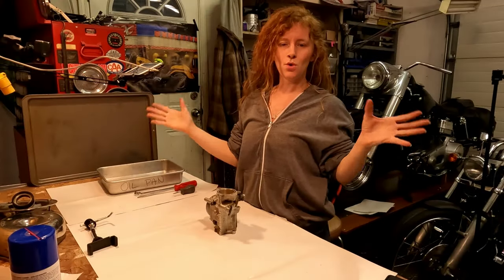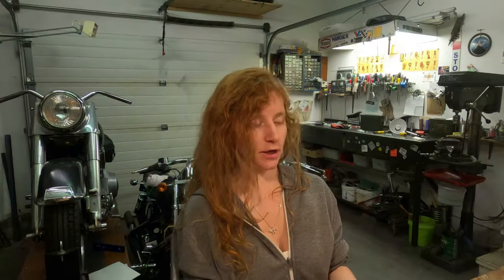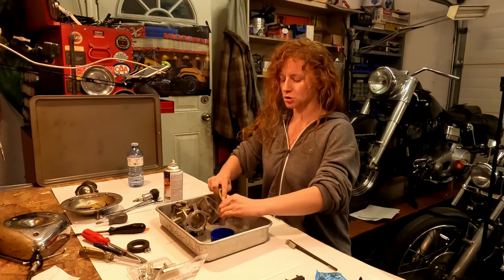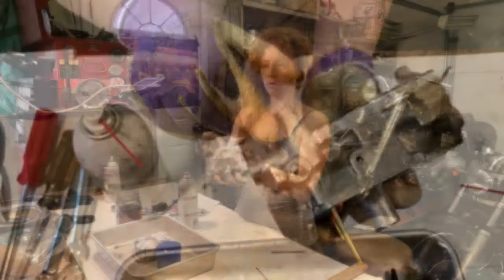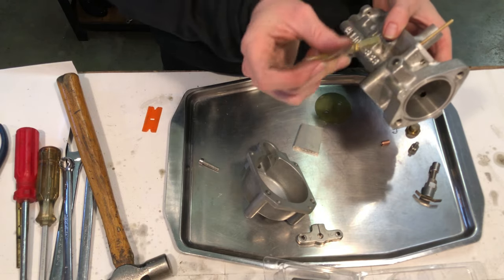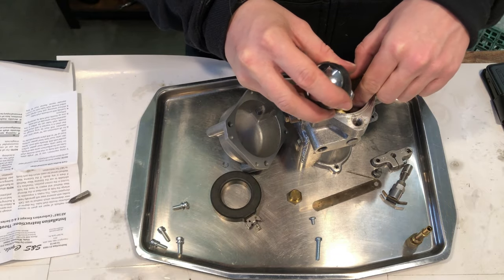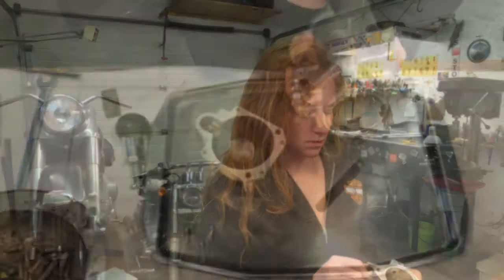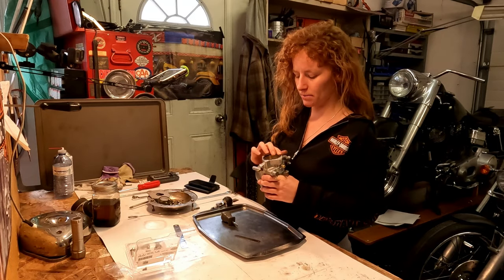My First S&S Super B Rebuild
Hi all, so this is an older video that I shot last year of me rebuilding the S&S Super B carburetor.
I didn’t put it out at the time because I wasn’t sure of how the carb would operate once on a bike, as the throttle shaft bushings proved to be a bit of a challenge to get just right; however, everything seems to function properly either way.
Only way to really know is to slap it on a motor and see how it runs!!
Hope you all like this amateur Red Rider vid.

PLEASE SEND LARGE CLEAR PHOTOS!
1080p x 1080p is the MINIMUM we can work with, so please do your best at making sure your photos are large and not blurry 🙂 And send more than one if you can as well!

Only motorcycle related emails please - sorry, but I just don't have the time to engage in personal conversations.
If you DON'T want your bike highlighted in a future video showing viewers bikes then make sure to mention it in your email. Other than that, expect to see your bike in one of my videos!